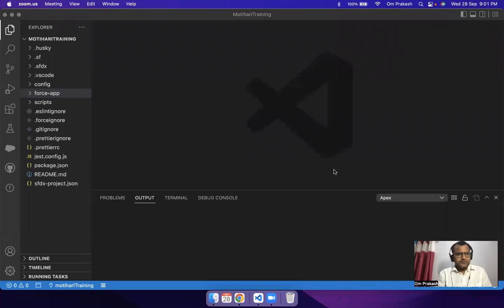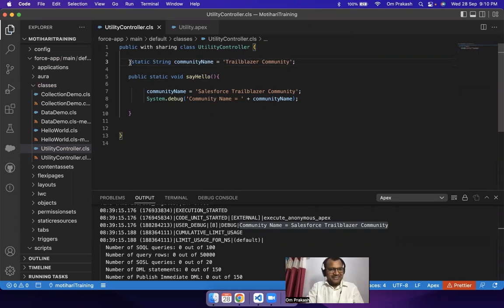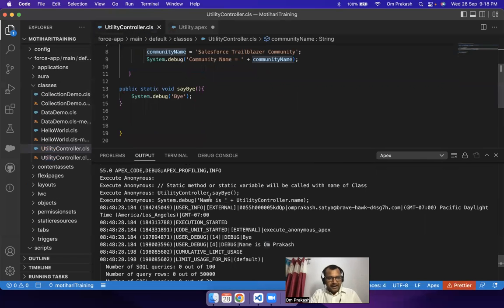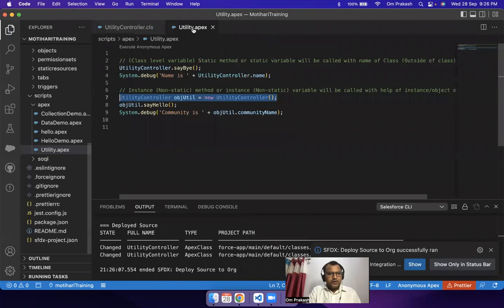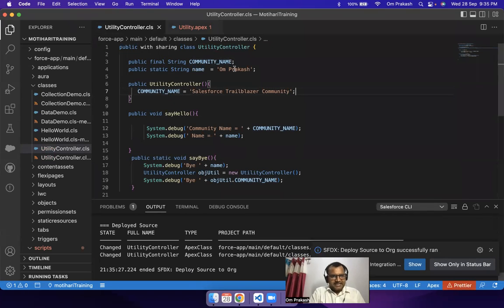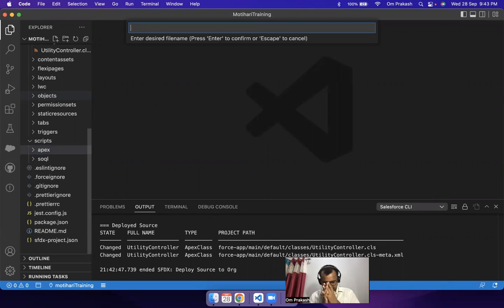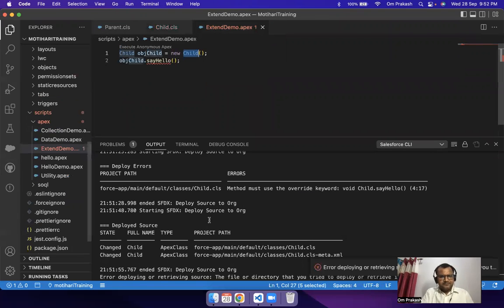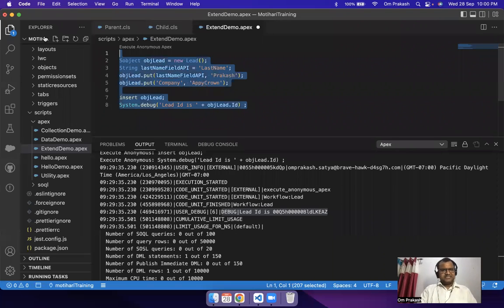T-6. Static, Instance and Final variables, Method Overloading, Inheritance Details: Apex Beginners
Static, Instance and Final variables, Method Overloading, Inheritance Details: Apex for Beginners